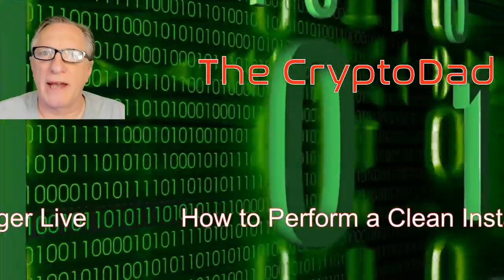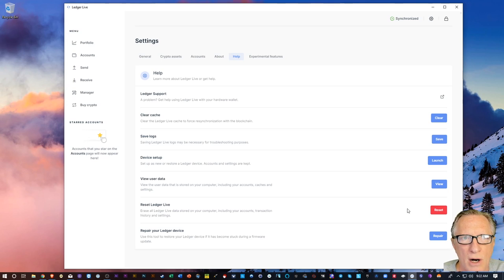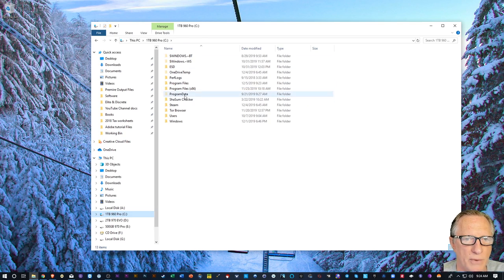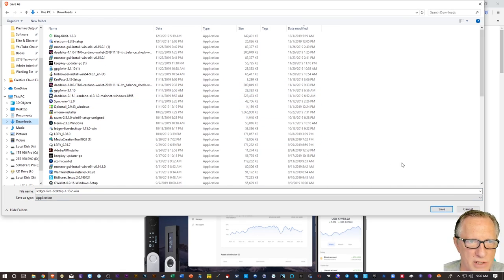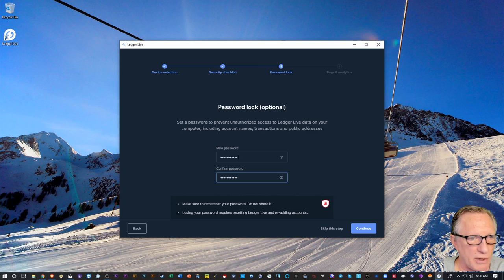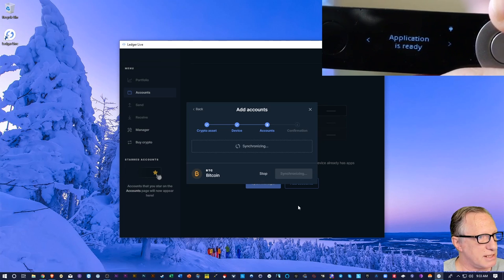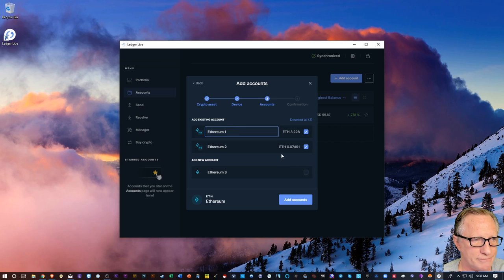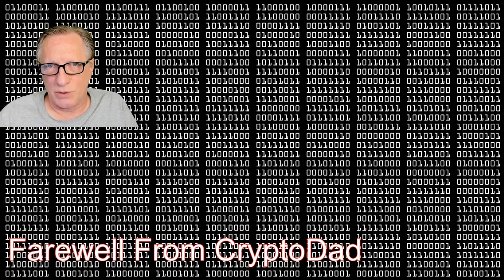How to Troubleshoot Your Ledger Hardware Wallet: Perform a Clean Install of Ledger Live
00:00 INTRO:
1:11 QUICK TROUBLESHOOTING TIPS TO TRY FIRST:
2:06 PRELIMINARY STEPS, BEFORE YOU JUMP IN:
2:47 UNINSTALL:
3:18 CLEAR APPDATA FOLDER:
5:00 DOWLOAD AND REINSTALL:
5:55 INITIAL SETUP:
 7:43 RE-ADD CRYPTO ACCOUNTS:

🔐 THE BEST HARDWARE WALLET ON THE MARKET! LEDGER NANO X 🔐

3MssiN2oYf3fThvMUfVGziPdnkG1Bp7JQP

@/0xEB5DF9A76e24516c49fBaBb082906E87242Fb315

MVTh6FECgK17wRZ8Mi4gkRPpCM5j3xrCot

3CyFak27g5DernPEBttQ3fCS5uhTfu524G

rMvMUNxrgwvNnrZV4PFT56MZcY9rJiUh8M